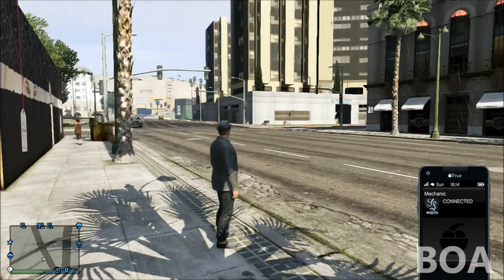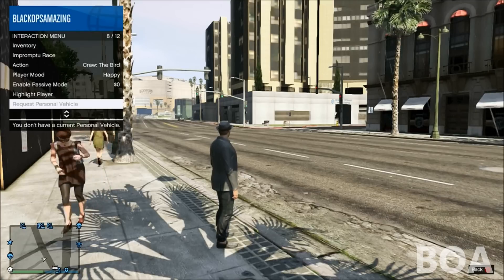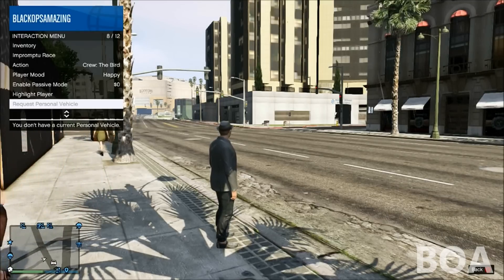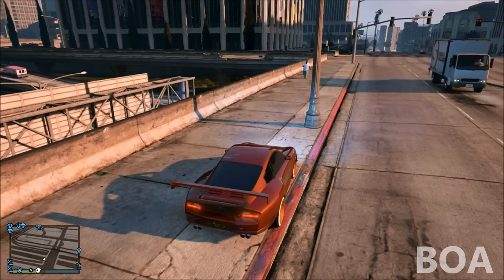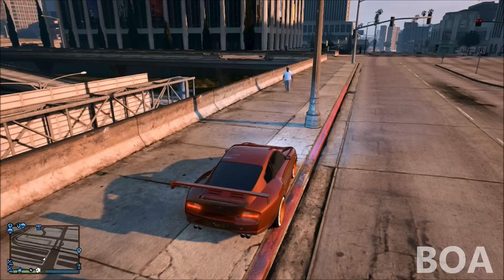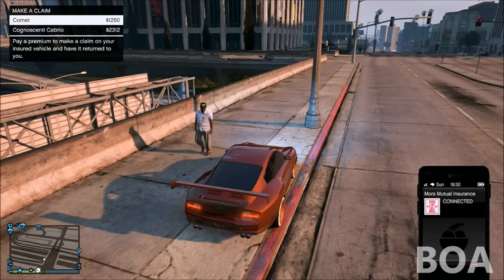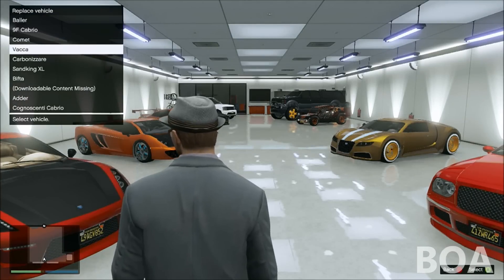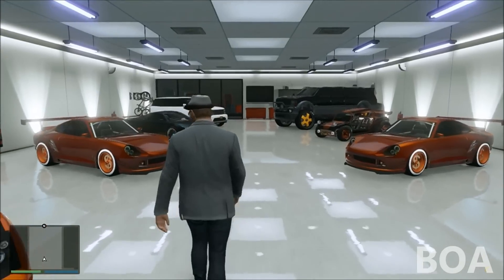GTA 5 ONLINE *NEW* CAR DUPLICATION GLITCH - GTA V HOW TO DUPLICATE SUPER CARS (AFTER 1.09 PATCH)